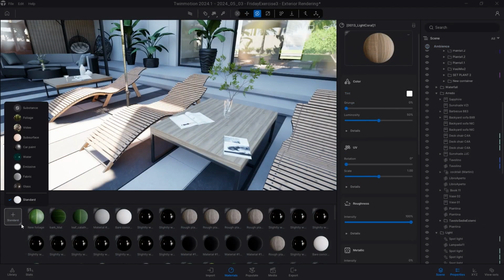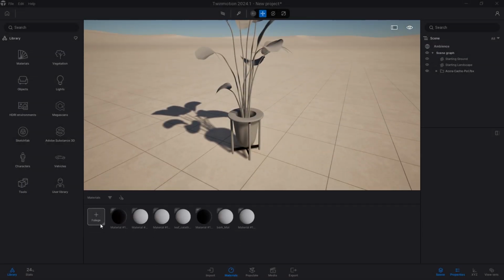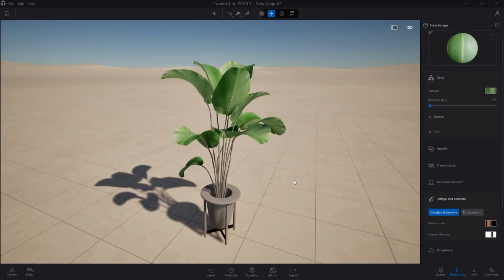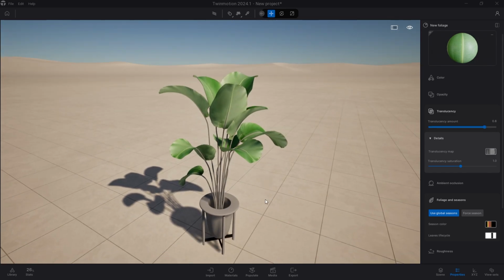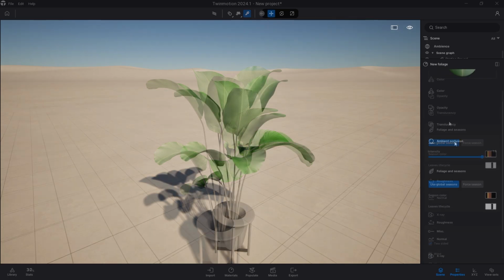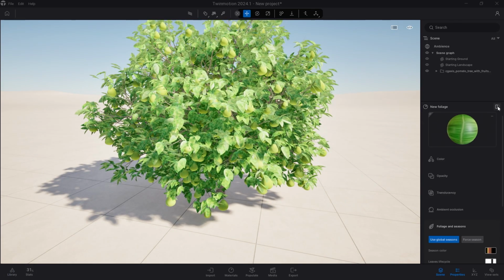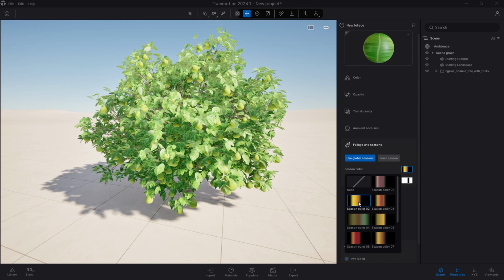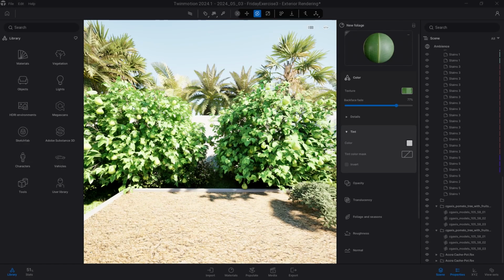Twinmotion 2024.1 - Foliage material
With the new version of Twinmotion a new type of fantstic material has been added, the Foliage Material. In this short tutorial I'll give you the tips and tricks to make the best use of it, so you can make the most of its immense qualities.

In creating realistic and immersive environments in Twinmotion, the use of high-quality foliage materials is of paramount importance.

These materials allow believable and detailed vegetation to come to life, which contributes to a more convincing and immersive environment.

Through the use of high-quality foliage, the characteristics of real plants, such as textures, transparencies, and light reflections, can be faithfully replicated.

This makes it possible to create natural landscapes that blend seamlessly with other elements in the scene, greatly enhancing the overall quality of the design.

In addition, the use of high-quality foliage materials also allows for more realistic results in animations and renderings, as the plants will look more convincing and lifelike under different viewpoints and lighting conditions.

Therefore, investing time and resources in the research and use of high-quality foliage materials can make the difference between a flat virtual environment and one that conveys a feeling of life and authenticity.

| SOCIAL |

| CHAPTERS |

00:00 Introduction
00:32 Where to download plants/tree 3D models
01:02 Create foliage material
01:55 Translucency
02:28 Ambient occlusion
03:10 Opacity mask
03:33 Foliage and season

| CREDITS |